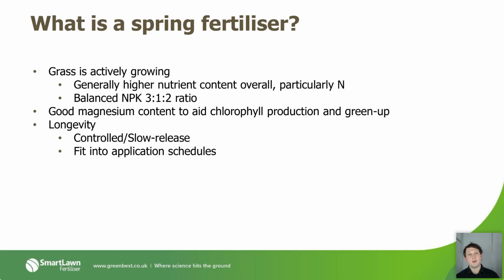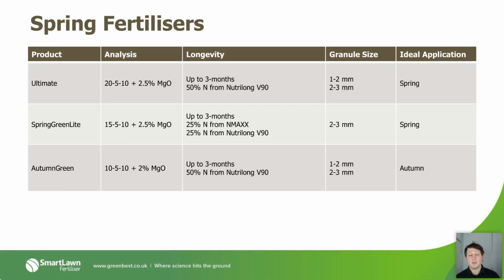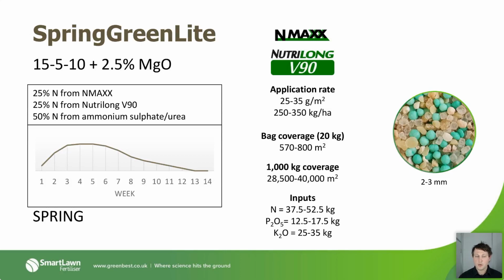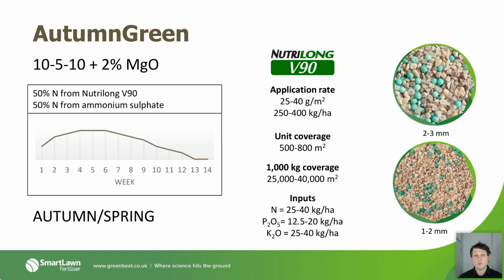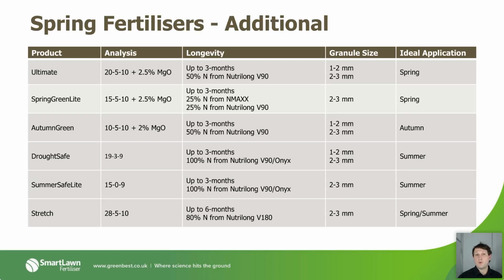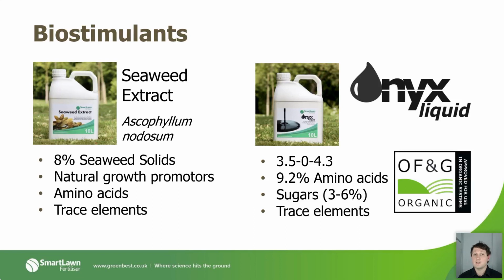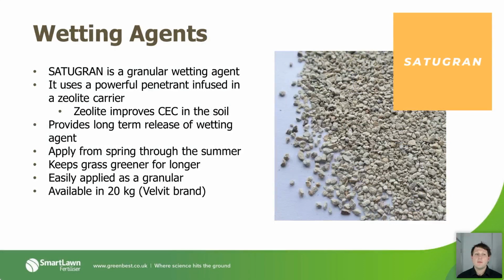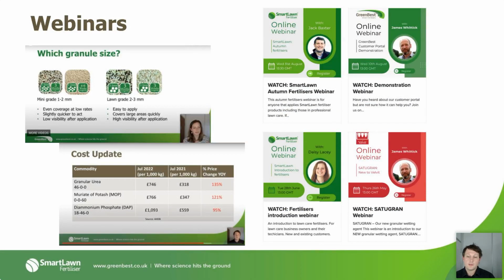SmartLawn Spring Fertilisers from GreenBest Ltd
A review of spring fertilisers from SmartLawn. Spring is a key time of year for lawn treatments. Watch Jack Baxter to learn about the SmartLawn products relevant to the spring season. Jack will guide you through making your choices for spring treatments and explain more about the technologies and longevities involved.

This video is aimed at lawn care professionals who want to learn more about spring fertilisers.
- Understand the need for a spring fertiliser
- Compare the spring fertiliser options from the SmartLawn range
- Justify your selected product to your customers with confidence
- Hear the latest news from GreenBest and SmartLawn